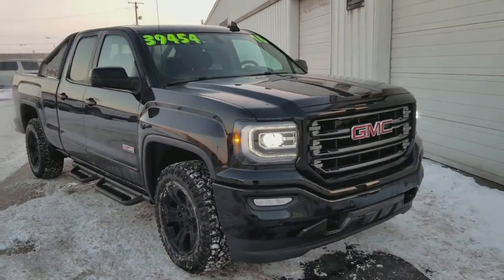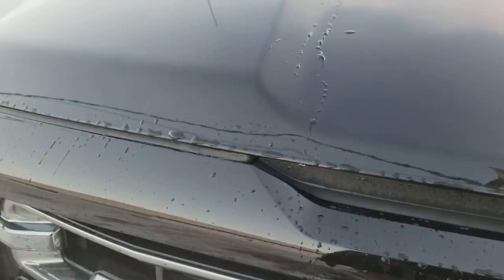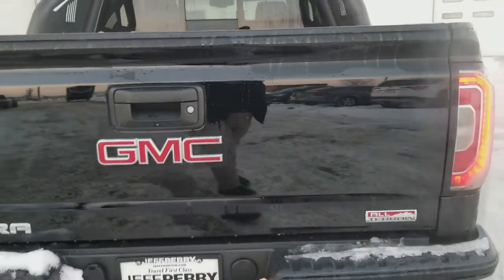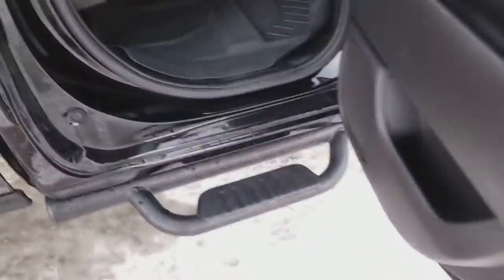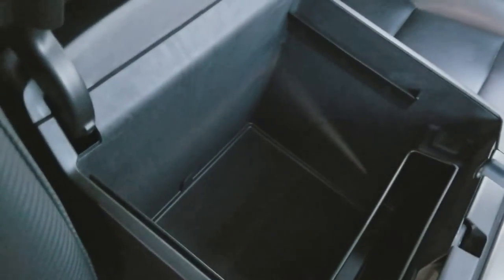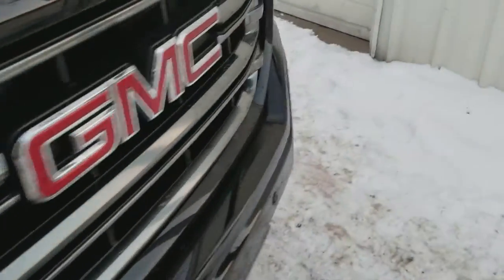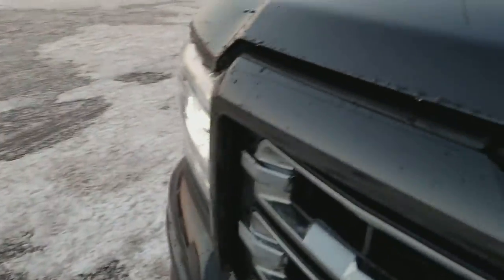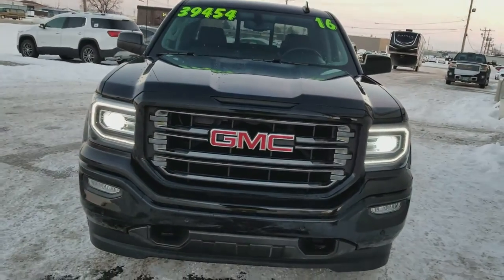2016 Sierra All Terrain